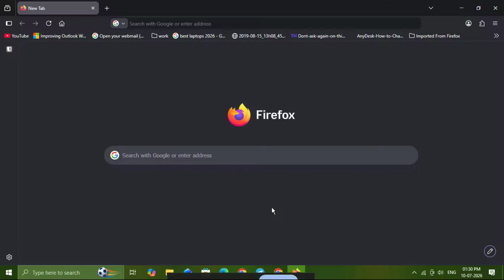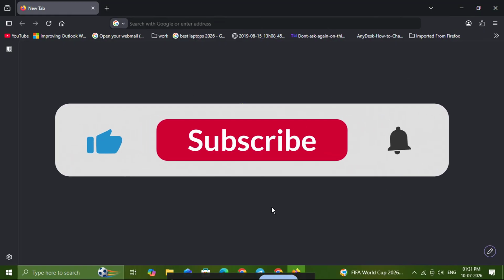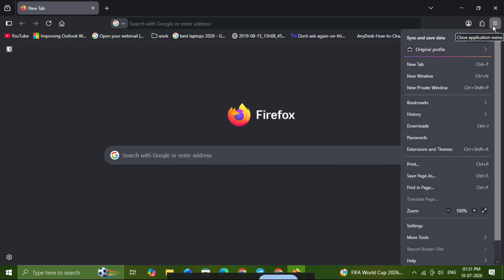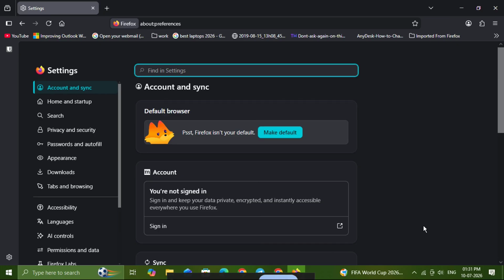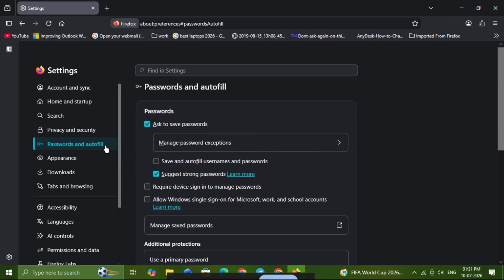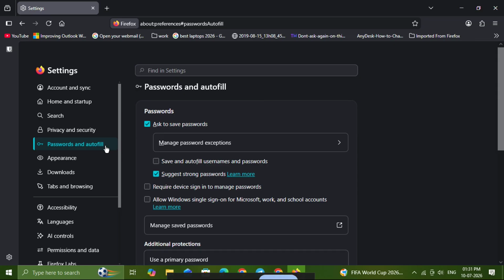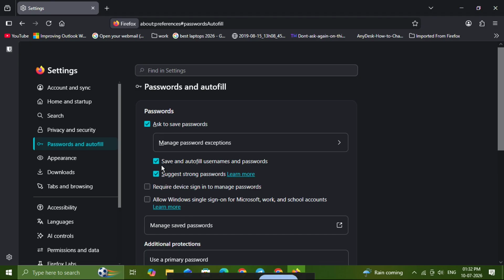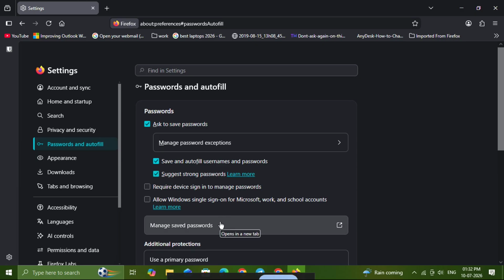How To Turn On Autofill Email Id And Password In Firefox (Easy Guide)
Follow this easy step-by-step tutorial to enable saved usernames and passwords in Mozilla Firefox.

🕚Timestamps:
00:00 Intro
00:15 Open Mozilla Firefox
00:28 Open Firefox Settings
00:47 Go To Password And Autofill
01:05 Enable Save And Autofill Usernames And Passwords
01:28 Extra Tips For Managing Saved Logins
01:48 Outro

✍️What You'll Learn In This Video:
• How To Open Firefox Settings For Autofill
• How To Find Password And Autofill Options In Firefox
• How To Enable Save And Autofill Usernames And Passwords
• How To Manage Saved Logins In Firefox

💡Pro Tips:
• Use a strong master password or device lock for better security.
• Review saved logins regularly and remove old or unused entries.
• Autofill is convenient, but avoid using it on shared computers.
• Keep Firefox updated to get the latest password management features.